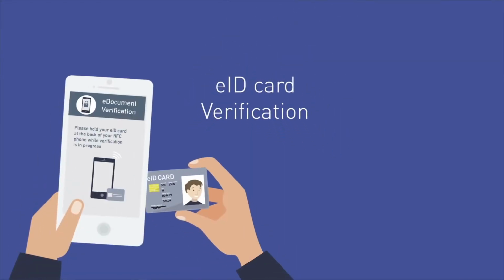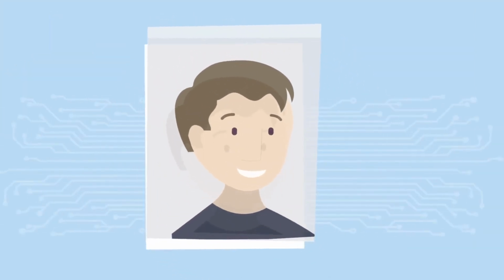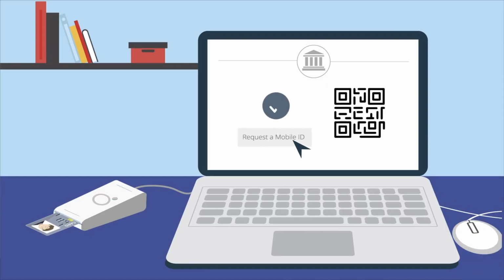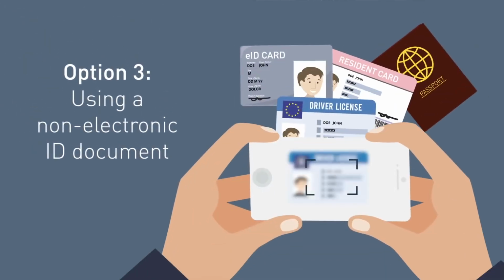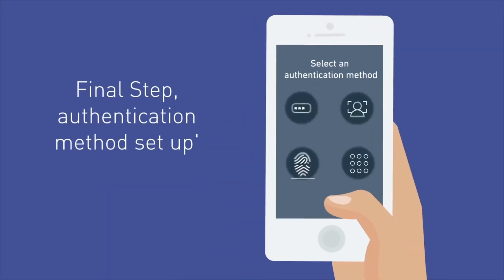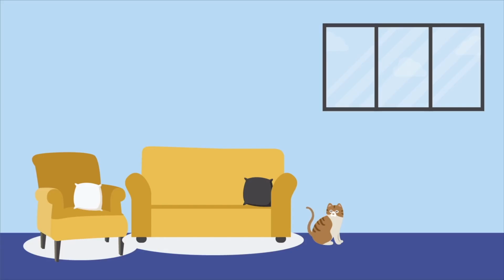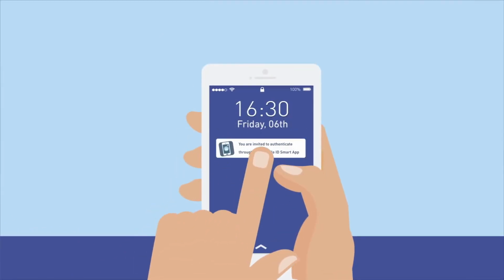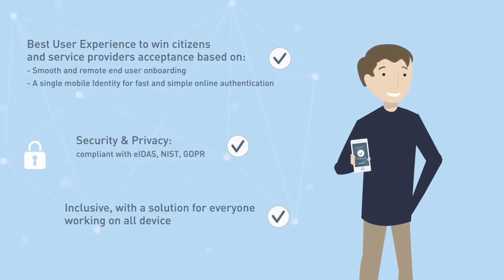Mobile ID - Trusted Digital Identity Scheme for Governments - Thales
Gemalto Mobile ID Smart App best supports governments seeking to protect their citizens online with a single and trusted digital mobile identity to ease online identification, secure authentication to access to any public and private eServices, sign transactions with the highest level of assurance.